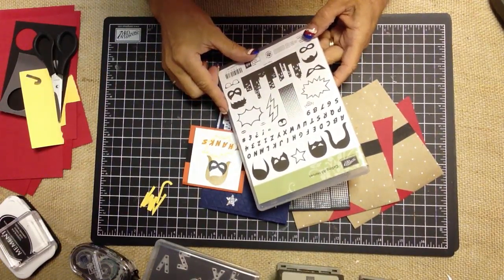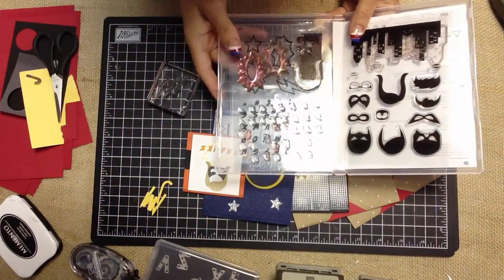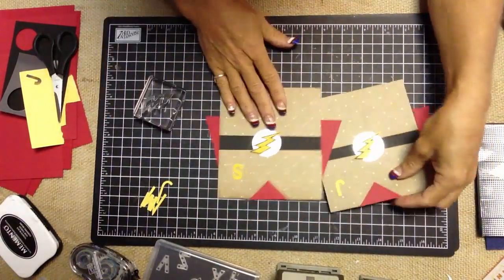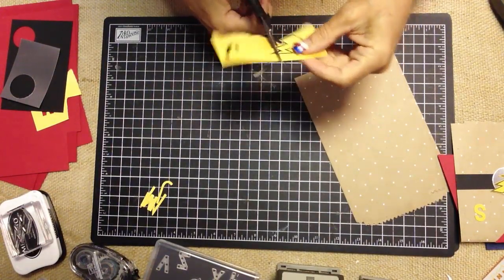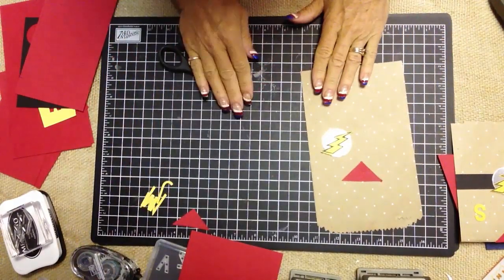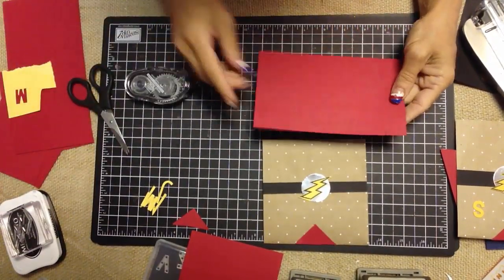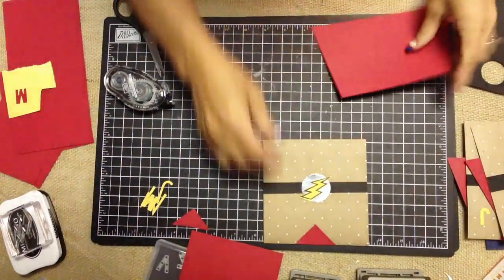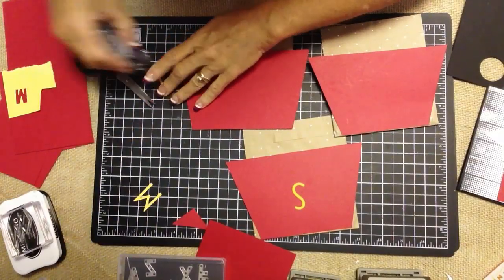DIY Superhero Treat Bags - Stampin'UP! Calling All Heroes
Calling All Heroes - this fun superhero themed photopolymer stamp is great for themed parties, treat bags, and even classic invitations.